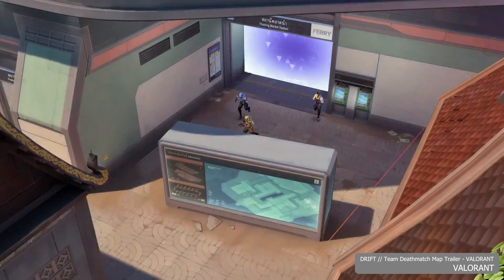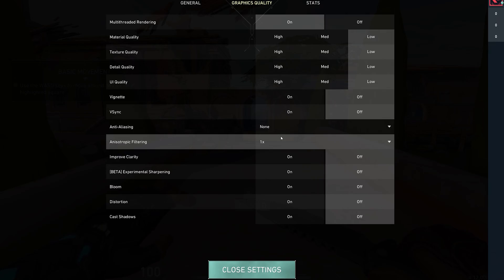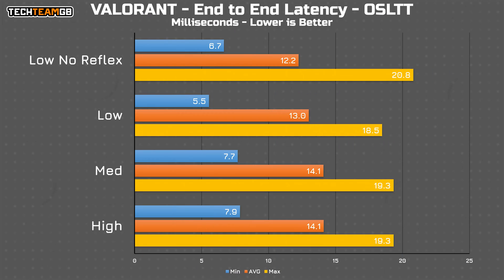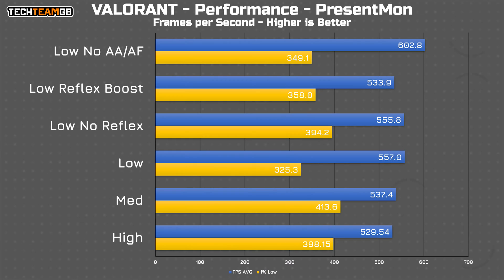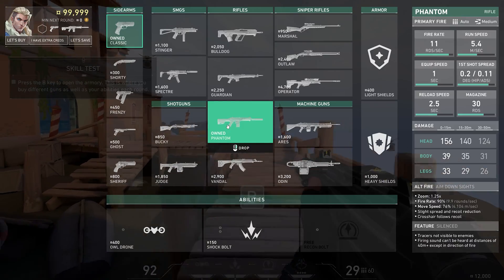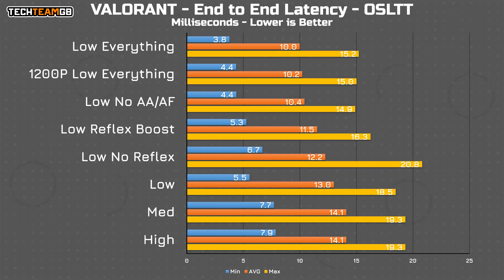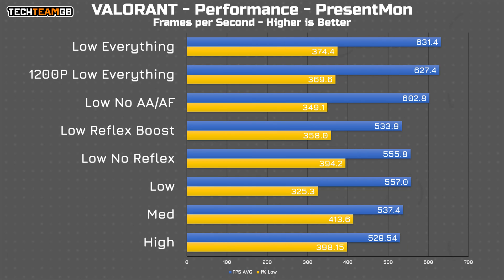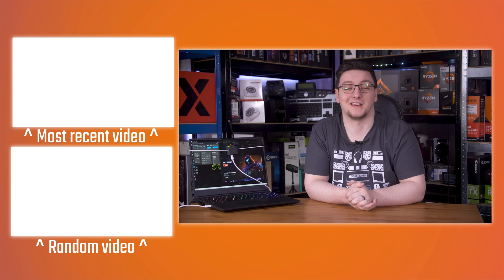VALORANT Latency Guide - BEST SETTINGS FOR FPS AND LATENCY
I’ve done a couple of these latency guides now, including the first one on Rainbow Six Siege that goes into a lot more detail on wider factors that you might want to consider. I’ll link them in the cards above if you want to check them out. For VALORANT though, this is one of the tightest spreads for latency that I’ve seen. In CSGO the worst results I saw were over three times slower than the fastest. In VALORANT, we’re looking at, optimistically, like a 40% difference. The main reason for that is that there aren’t all that many settings available to tweak. You’ve got a couple of high/med/low settings, a couple of on/off options, and the only “advanced” feature I could find was NVIDIA Reflex. So, in short then, really no matter what settings you pick, you are probably having as close to the best experience as you can have. Still, for those that want the utmost in performance, let’s take a look at these test results and find out what works best.